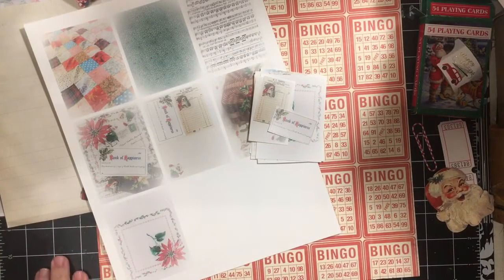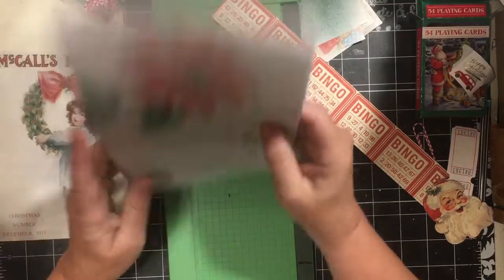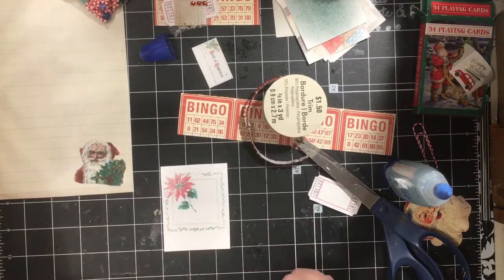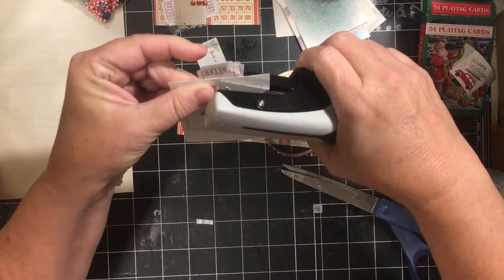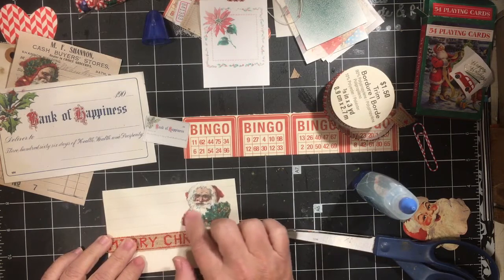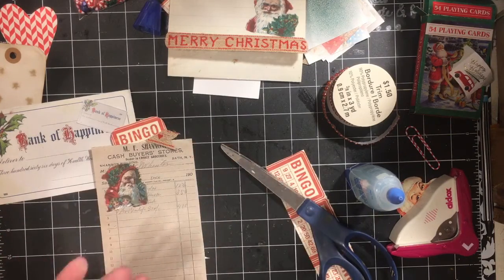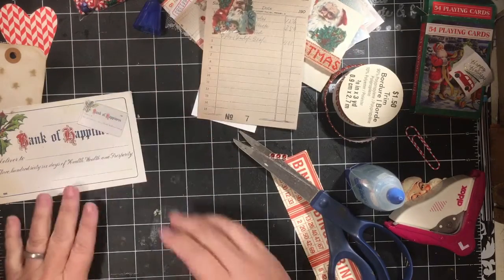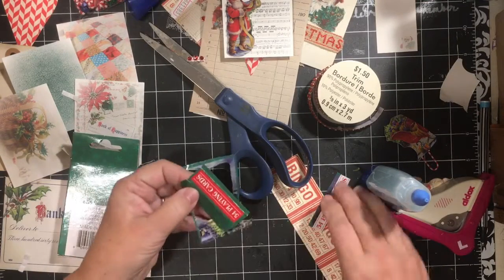Christmas Embellishments and embellishment bases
Making Christmas embellishment bases I can use in journals, December Daily and other projects.
*julie...